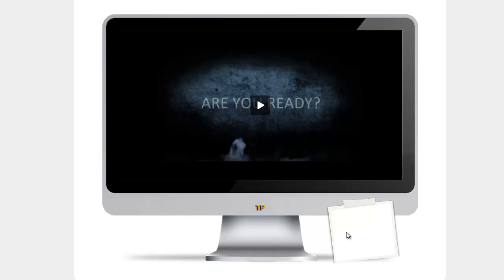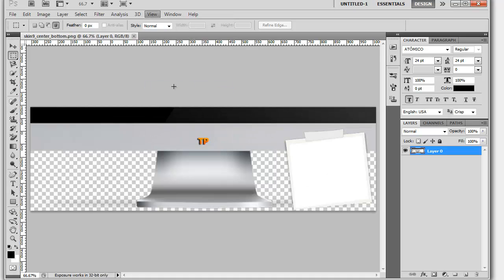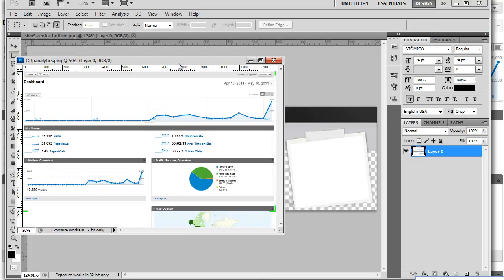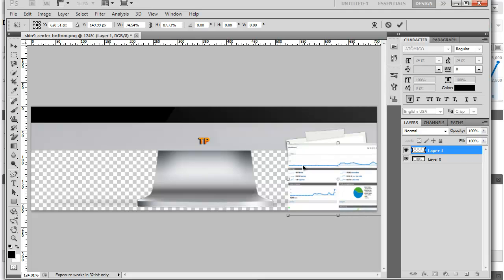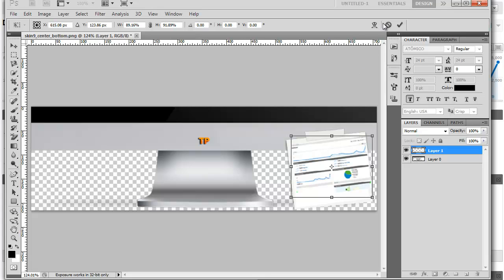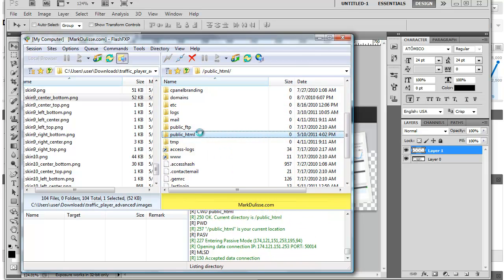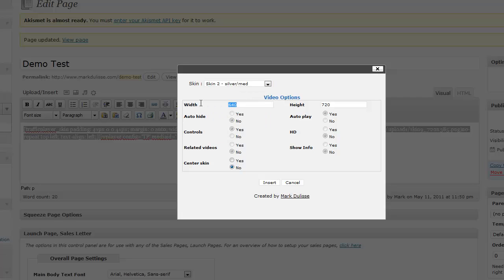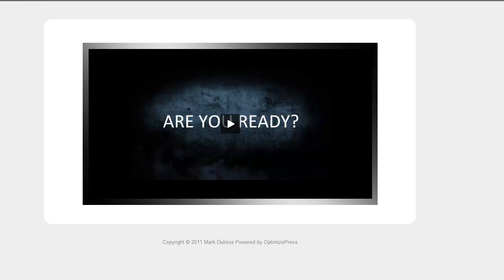The Traffic Player - Editing Skin 9 - iMac PostIt